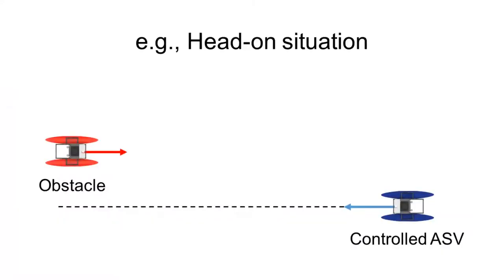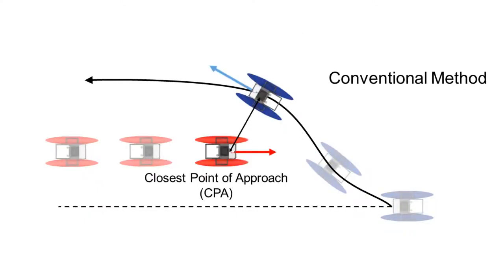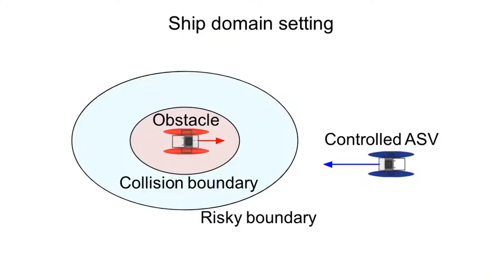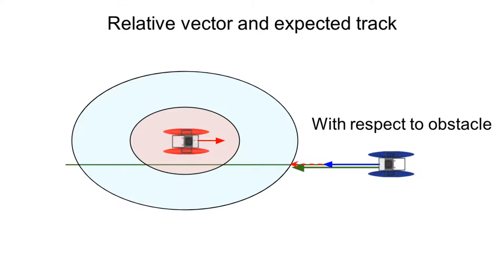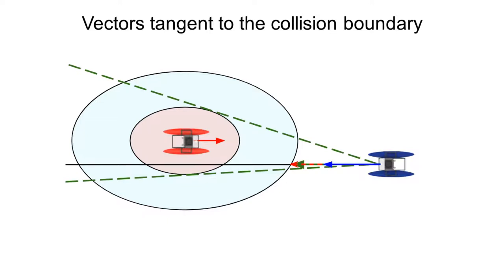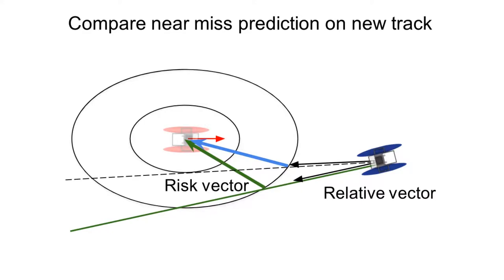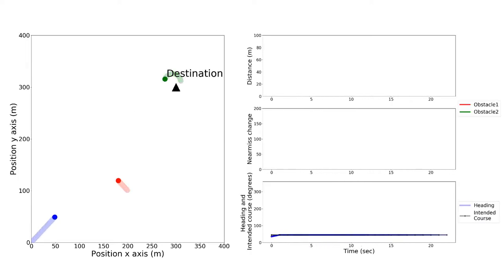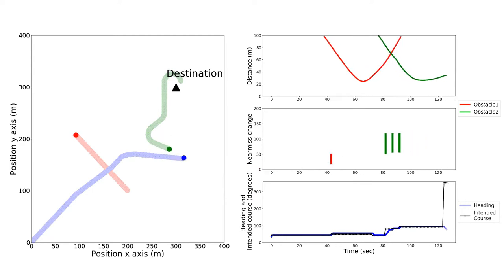Risk Vector-based Near miss Obstacle Avoidance for Autonomous Surface Vehicles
This paper presents a novel risk vector-based near miss
prediction and obstacle avoidance that can be used for
computing an efficient, dynamic, and robust action in
real-time. Simulation experiments with parameters inferred
from experiments in the ocean with our custom-made robotic
boat show flexibility and adaptability to many obstacles
present in the environment.

Mingi Jeong and Alberto Quattrini Li, IROS 2020.